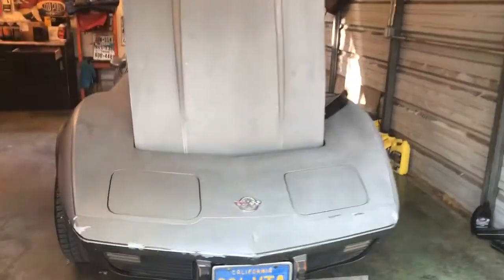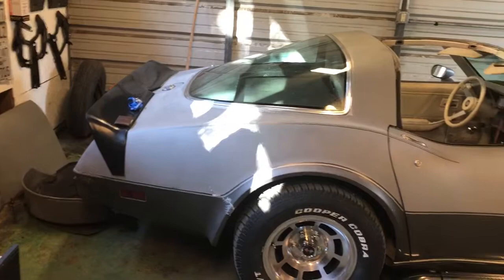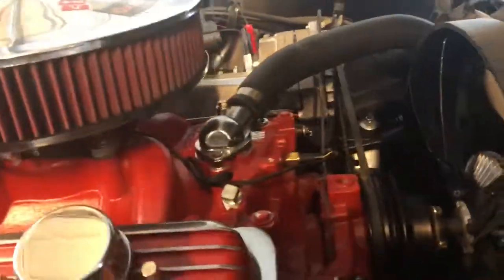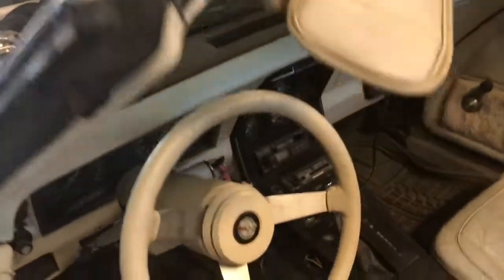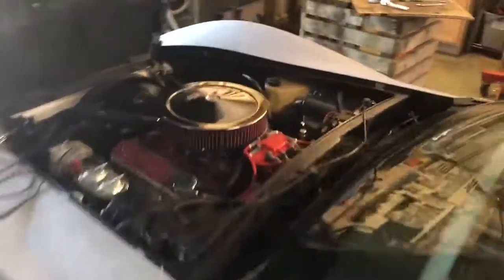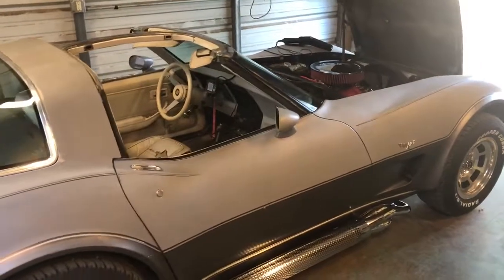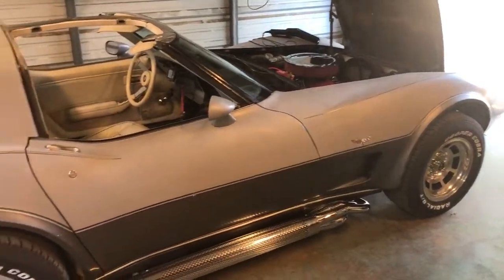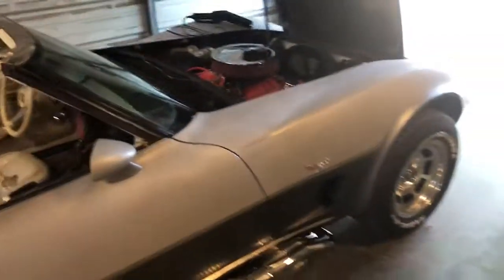1978 C3 Corvette Restoration Project Garage Revival 004 Ready to Roll!!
The C3 is ready for some test driving and tuning. The FiTech EFI is installed and the car sounds great.